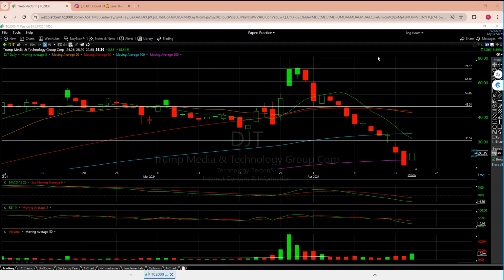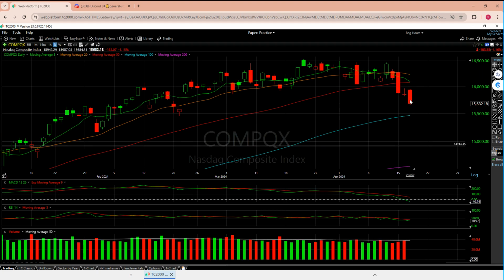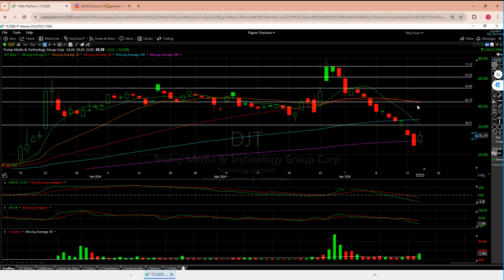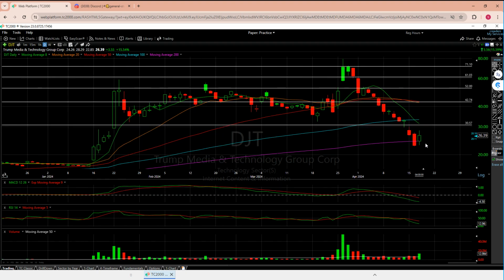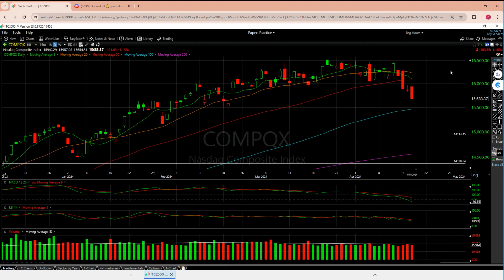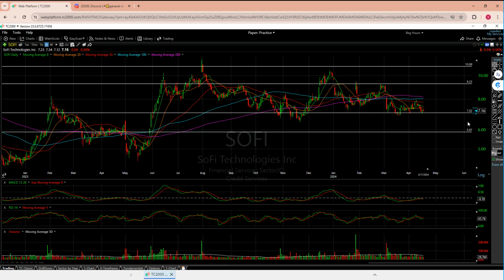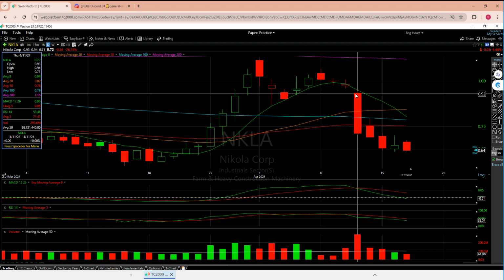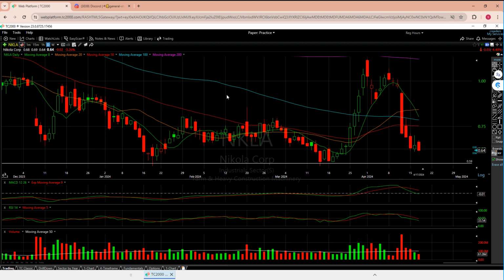VIEWER REQUEST Technical Analysis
00:00 Opening Thoughts on DJT SOFI NKLA
01:00 Introduction for new viewers
01:26 DJT
06:59 SOFI
14:28 NKLA